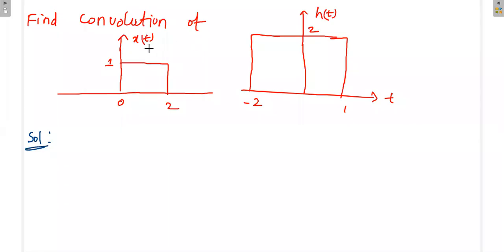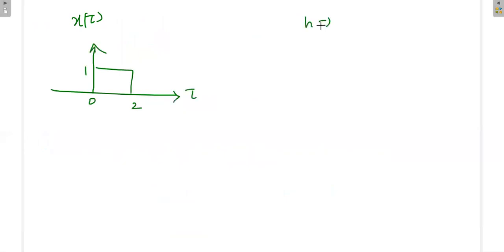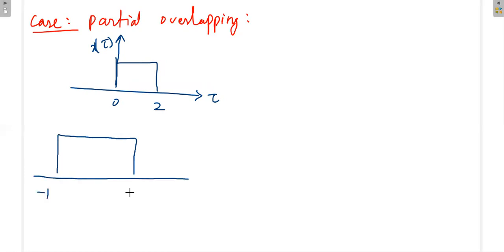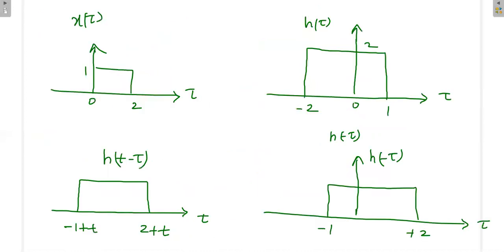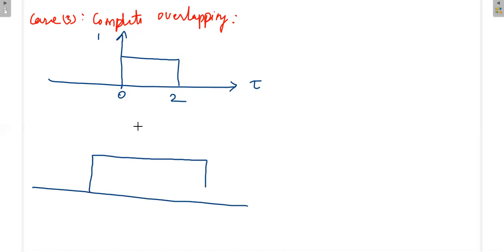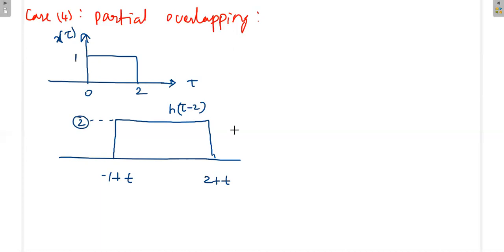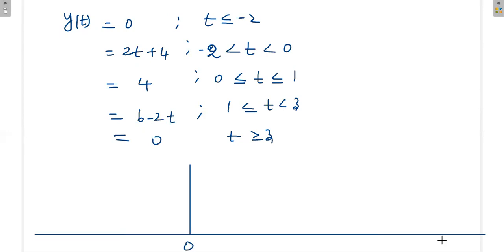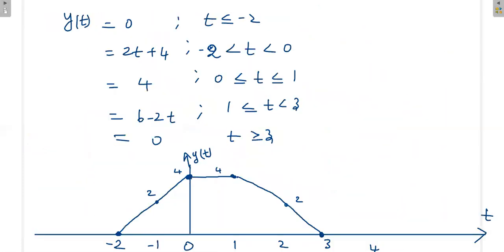3 4 Convolutional Inegral with Graphical Method Continued